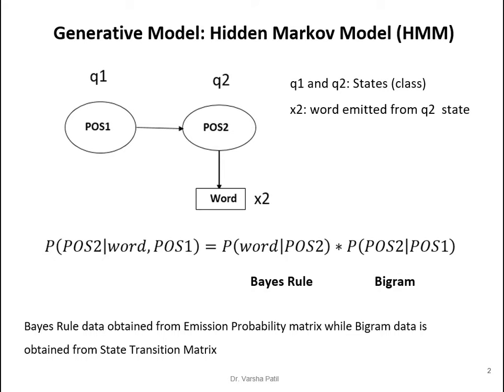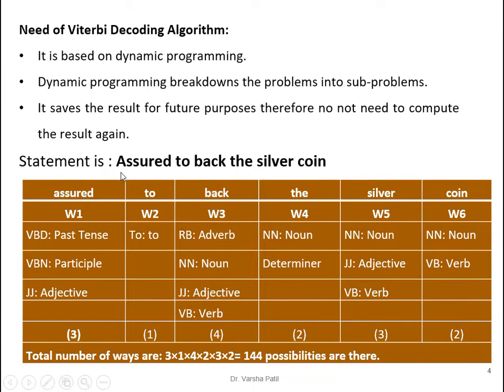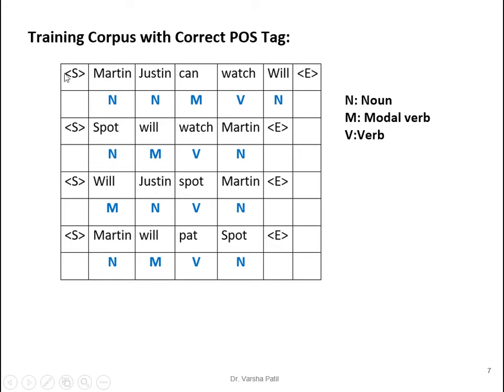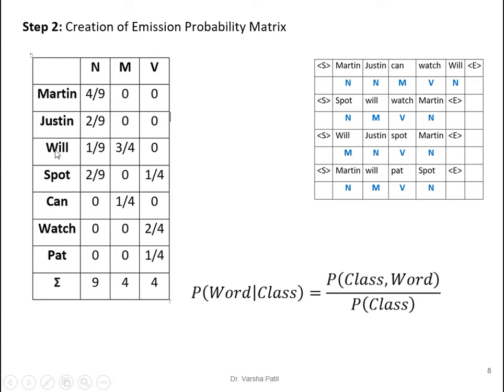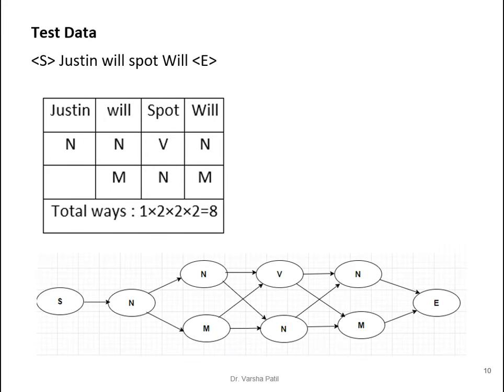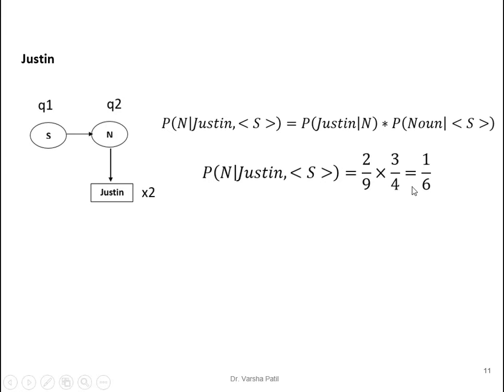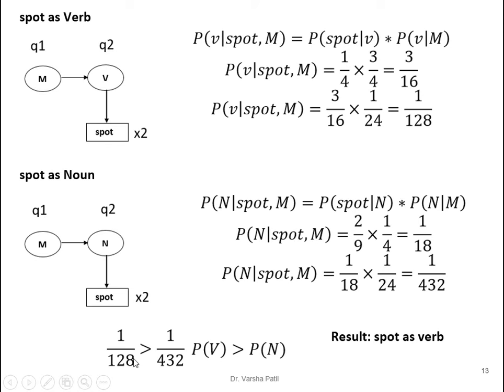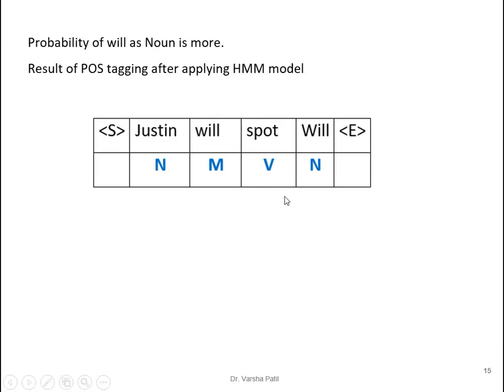PART of Speech Tagging, HMM Model, Viterbi Algorithm, NLP, Emission, Transition Probability Matrix